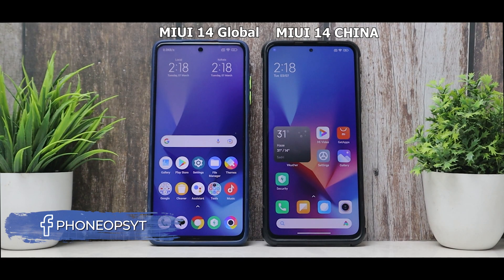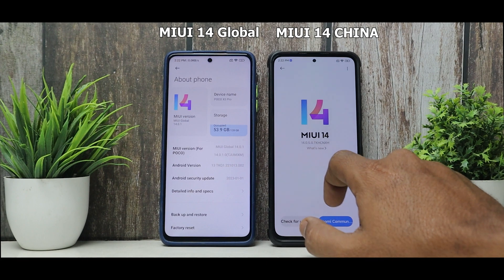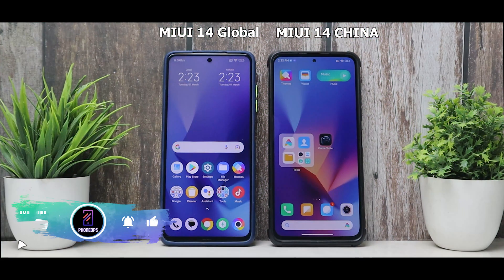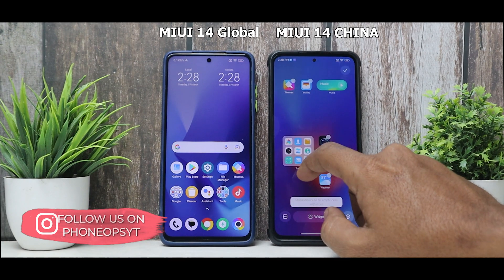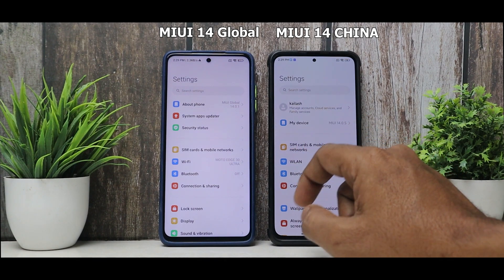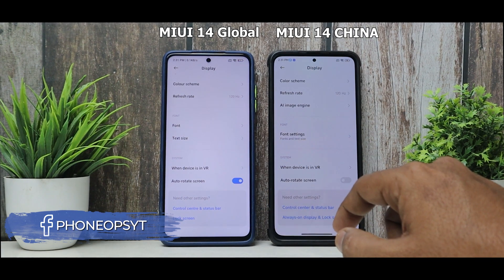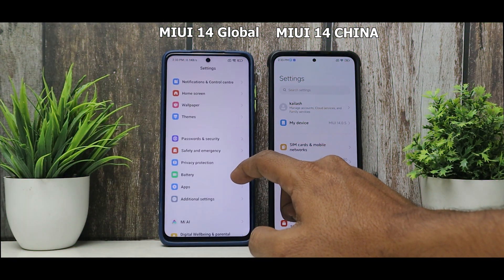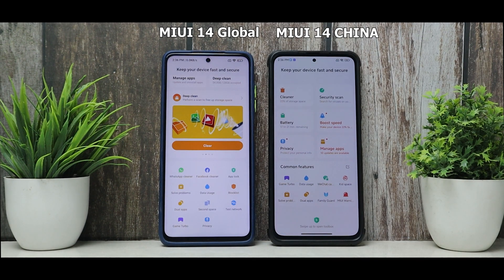MIUI 14 China Vs MIUI 14 Global | Side By Side Comparison | Missing Features In Global & Indian MIUI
MIUI 14 China Vs Global
Xiaomi should release similar MIUI updates for China & Global Devices.

MIUI 14
MIUI 14 China
MIUI 14 India
MIUI 14 India Update
MIUI 14 Review
MIUI 14 Speedtest
MIUI 14 Benchmark
MIUI 14 Whats New